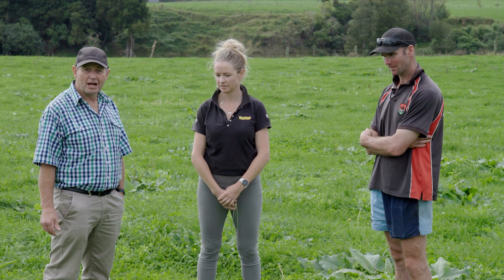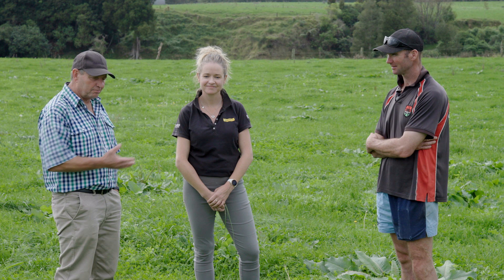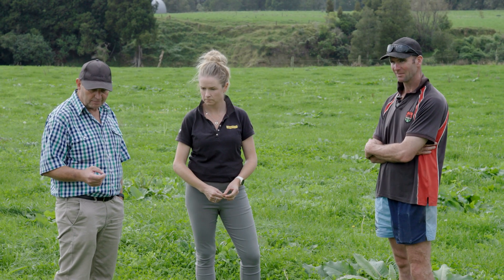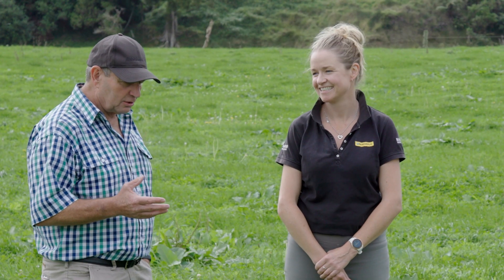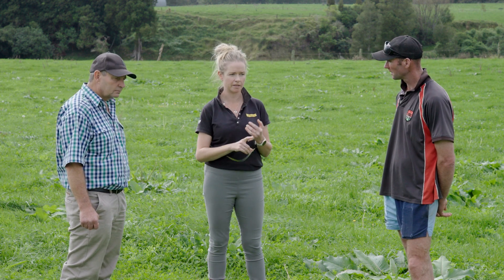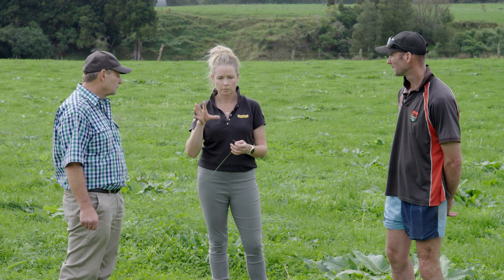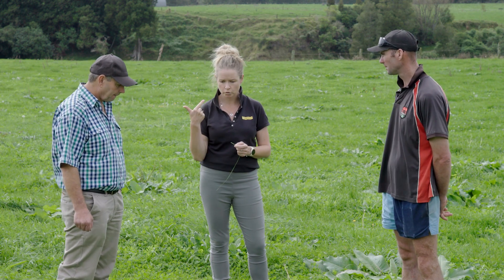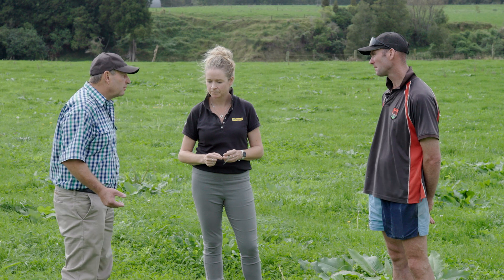Managing Established Pasture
Find out how to manage established pasture  from Jen Corkran, Barenbrug, and Noldy Rust and Bernard Kelly, farmers. This video covers: pasture maintenance planning, addressing underlying paddock issues and identifying paddocks for renewal, weed control, fertility & soil structure, grazing management (including in the wet and dry) and residuals, and topping.